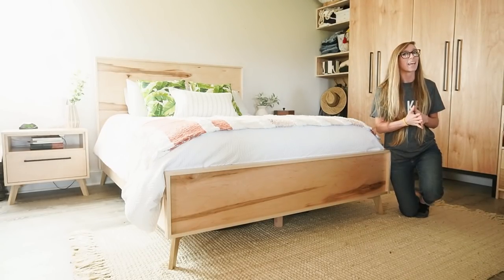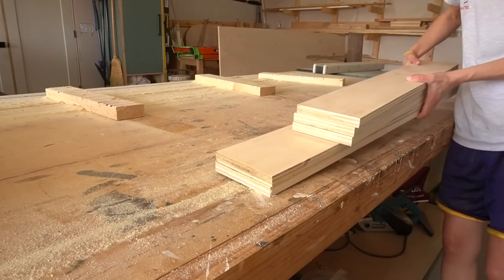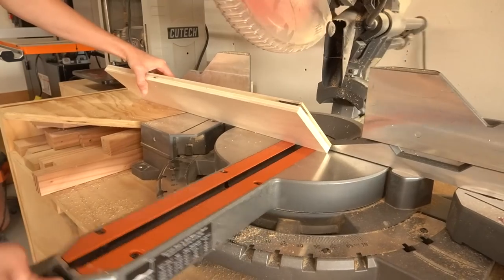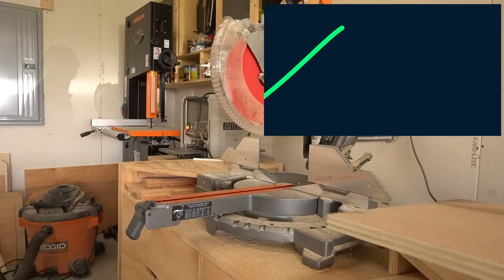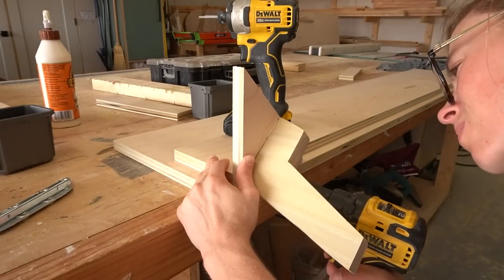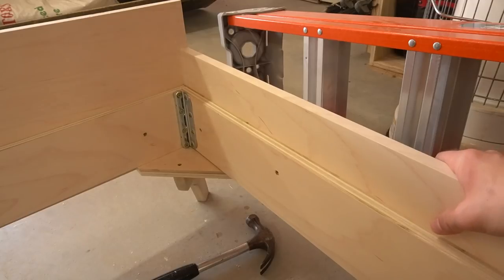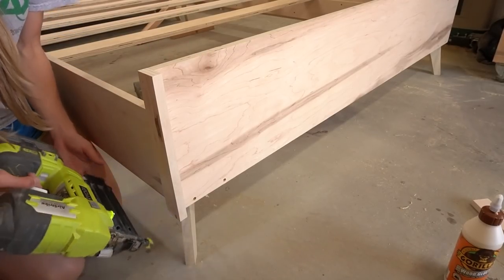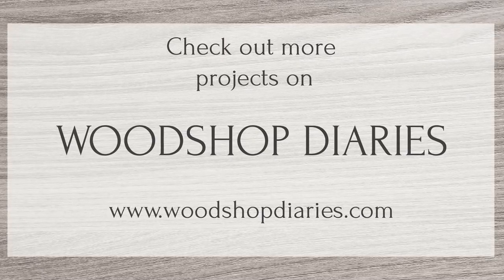How to Build a Mid Century Modern Bed--From Plywood!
In this video, I'm wrapping up the Mid Century Modern Bedroom Furniture series by sharing how to build this mid century modern bed frame!

And you can check out more details and a step by step written tutorial for this project here:

Edge banding
Bed rail brackets
1 1/4" pocket hole screws
1 1/4", 2", 2 1/2" wood screws
Finish nails
Wood Glue
Wood Finish of your choice (I used Minwax Helmsman Clear Coat)